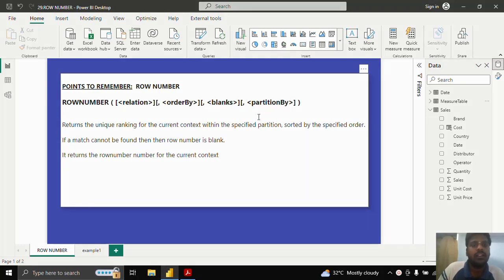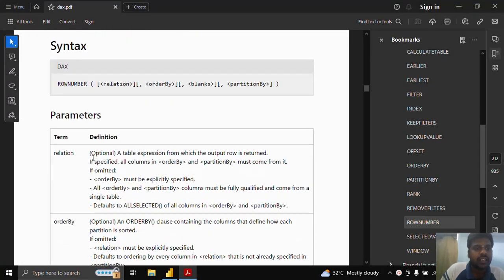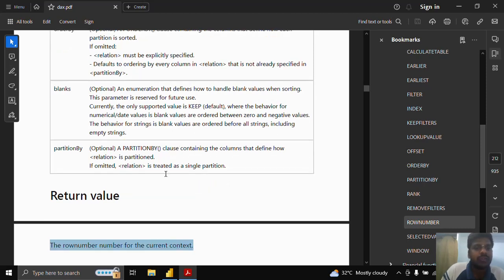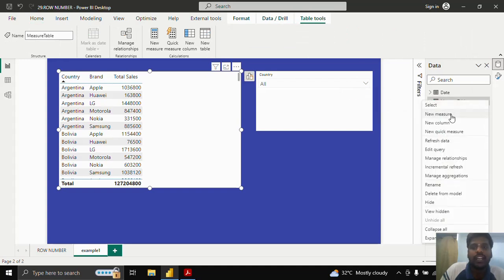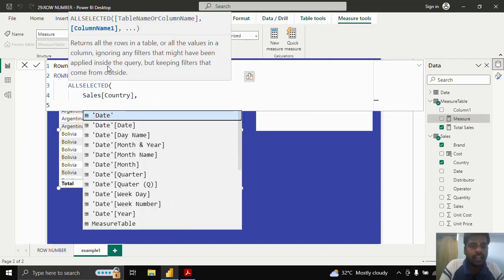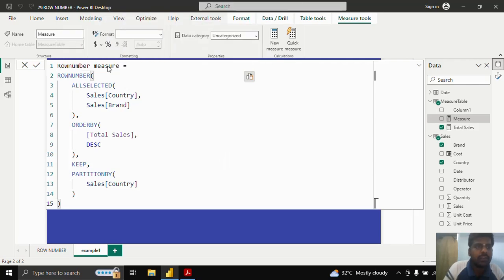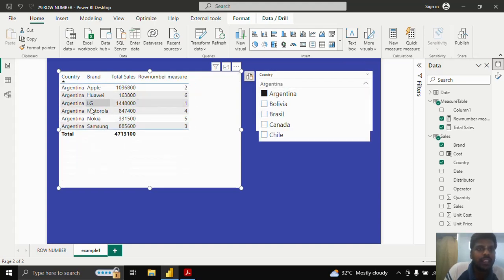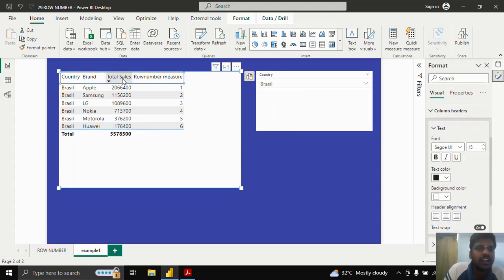DAX | POWER BI | FILTER | ROWNUMBER Function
This video is about ROWNUMBER Function in DAX of POWER BI.